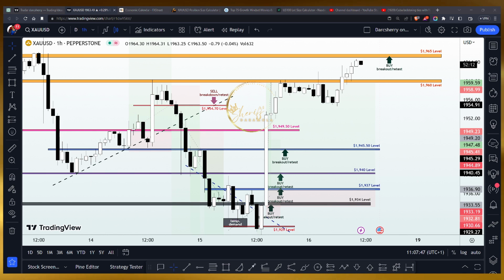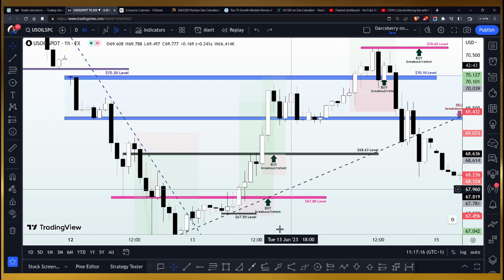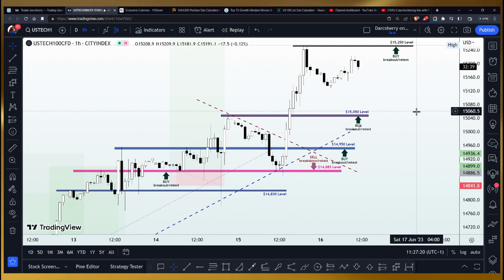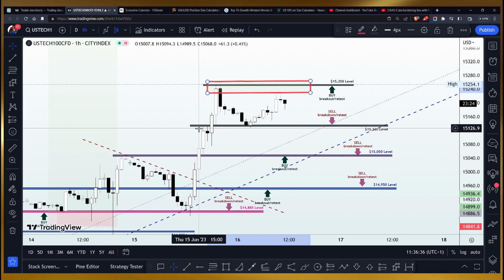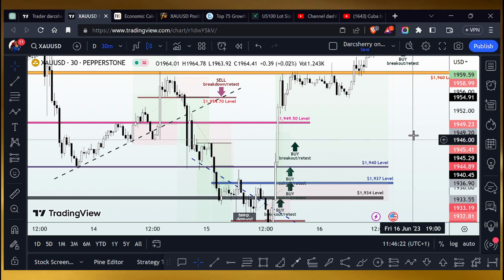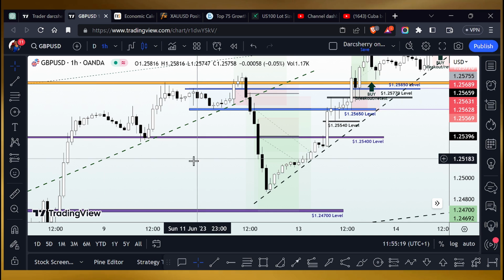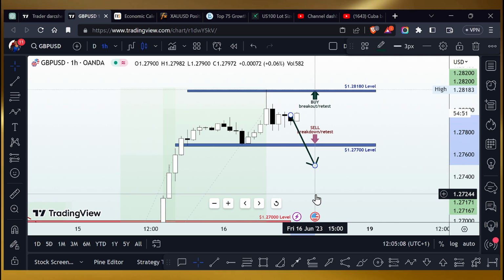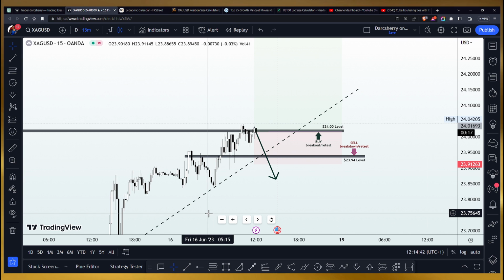Exclusive Price Action Trading | Forex Live Studio Session Replay | June 16, 2023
Hello, fellow traders! We had an exhilarating live session on the Xtrendspeed platform today. During the session, we delved into captivating trading setups and uncover promising opportunities by collectively analyzing historical price patterns, recurring market trends, and essential support and resistance levels. Equipped with effective and user-friendly tools, we gain valuable insights into the current market structure, enabling us to make well-informed trading decisions ahead of the New York trading session. Look no further! The replay of this insightful session can be found right here. In the video description, you'll discover a comprehensive list of the instruments/pairs we analyzed, along with specific timestamps. This convenient feature allows you to effortlessly navigate to the pair that catches your interest. Simply click on the timestamp aligned with your trading preferences. Wishing you the best of luck in your trading endeavors today!

⚫ 02:55 Disclaimer
⚫ 04:00 Trading Tip
⚫ 05:45 Introduction
⚫ 09:20 Highlights of the macroeconomic event | Economic data
⚫ 13:25  USOILSPOT Technical analysis
⚫ 27:50 USTech100 Technical analysis
⚫ 41:05 XAUUSD Technical analysis
⚫ 53:50 GBPUSD Technical analysis
⚫ 1:08:45 XAGUSD Technical analysis